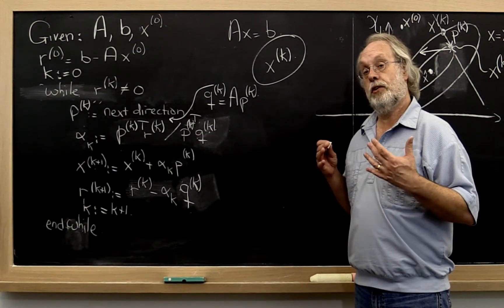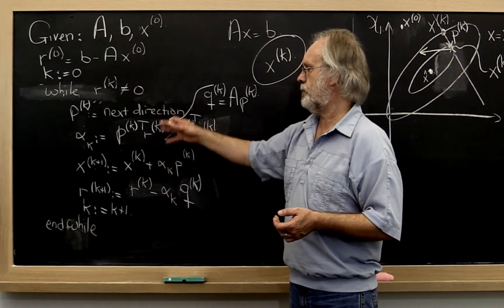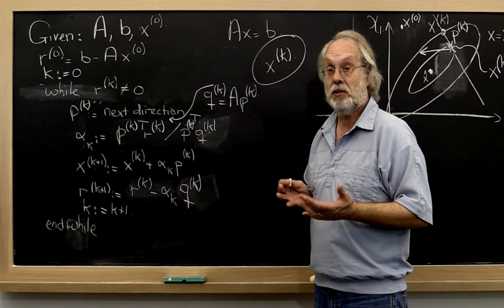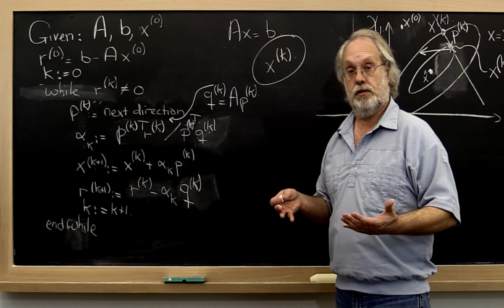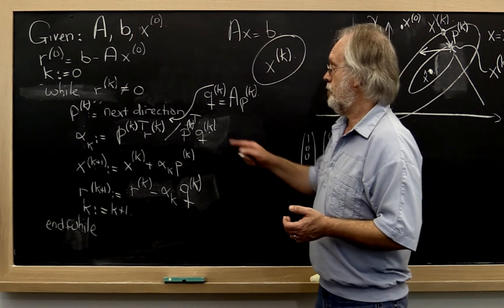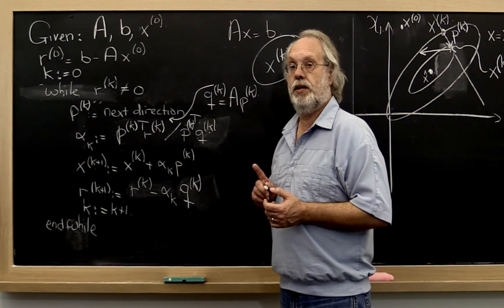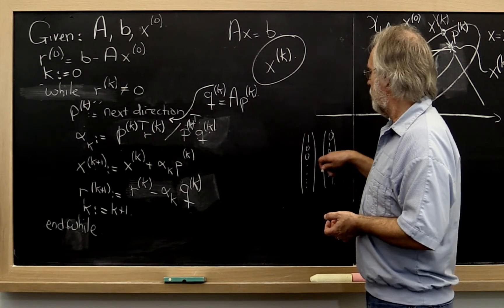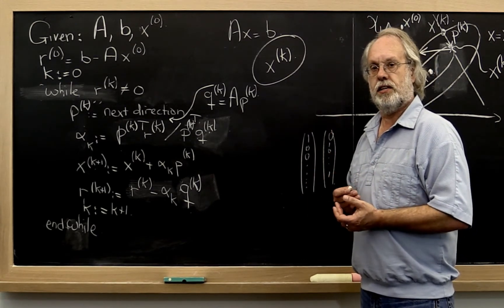8.2.3 Gauss Seidel as a descent method, Part 1